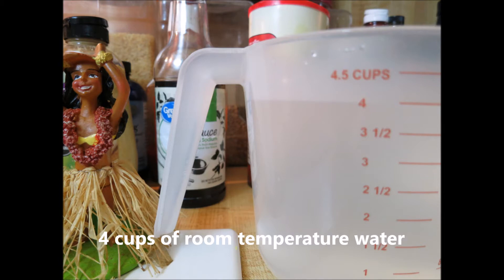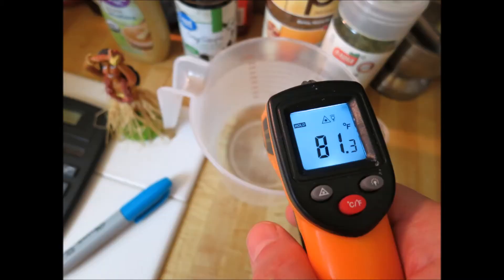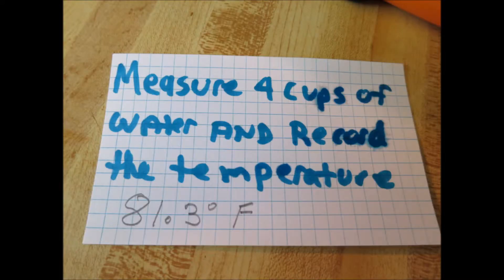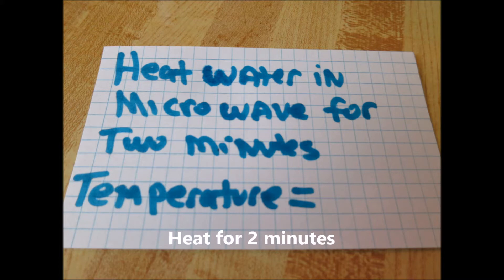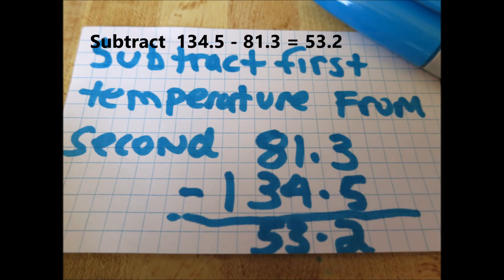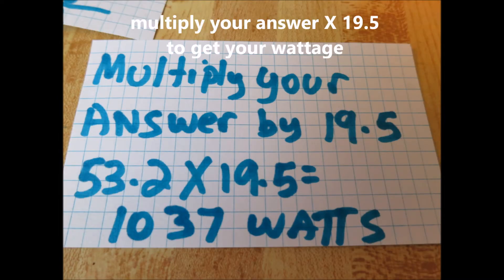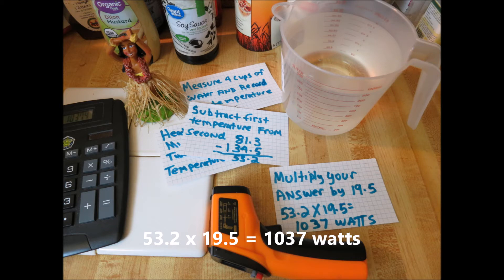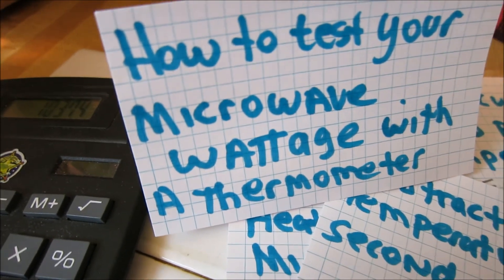fun science experiment measure wattage of microwave with a thermometer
Every microwave oven comes with a label indicating the wattage of the appliance. if the label is missing you can use a VOM  to check the wattage.
 However, there is a cool way to check by simply using a thermometer and a measuring cup and a container that can be microwaved.

 measure 4 cups of water
 record the water tempertaure.
 heat the water om high for 2 minutes and record the temperature again. Subtract the first number from the second and multiply the result by 19.5.
The result will be your wattage.

Bookmark my link below and anytime you visit Amazon in the future and buy anything Amazon will throw me a few cents and it helps me make more videos at no cost to yourself.